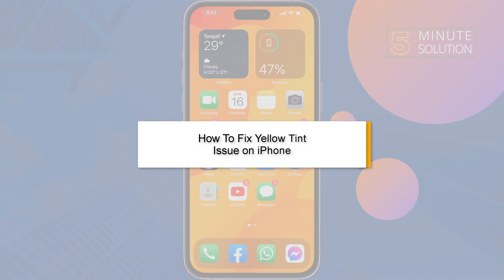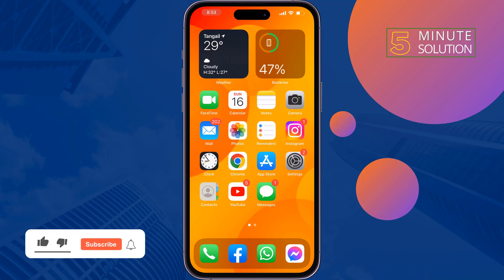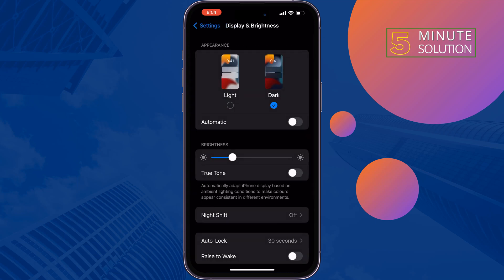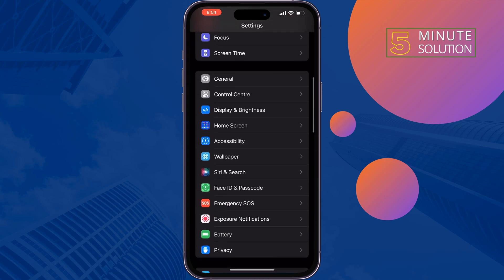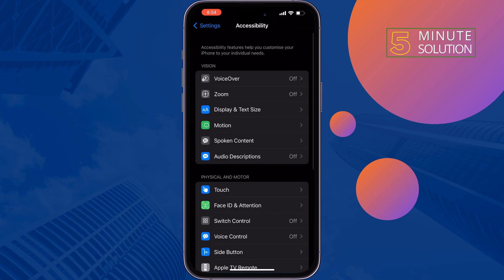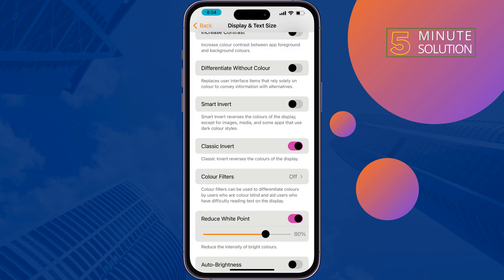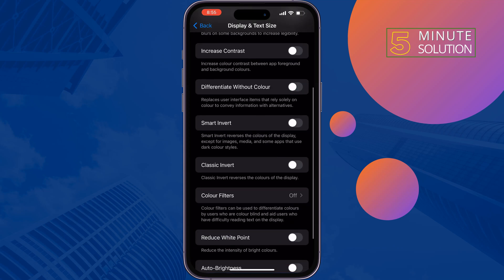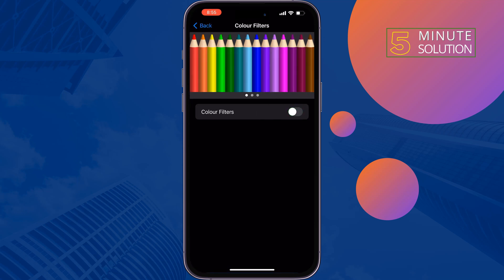How To Fix Yellow Tint Issue on iPhone 2024 | Yellow Screen on iPhone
Have you noticed that your screen has a tint of yellow? Perhaps it is broken, or it is something you can fix, Find out here how to resolve iPhone's yellow screen.

0:00 Fix yellow display iPhone
0:18 Turn of True Tone iPhone
0:34 Turn off night shift iPhone